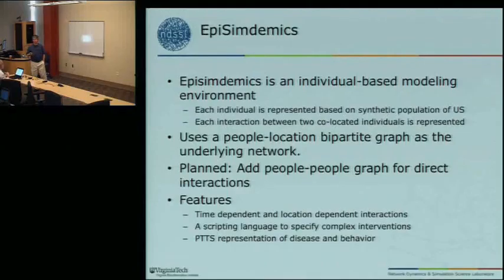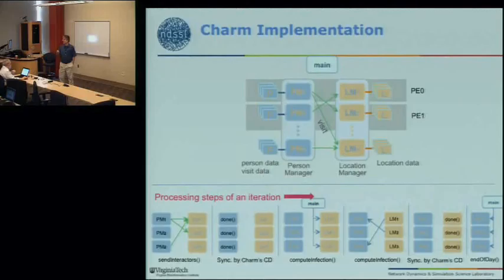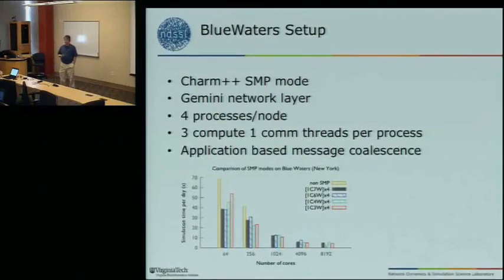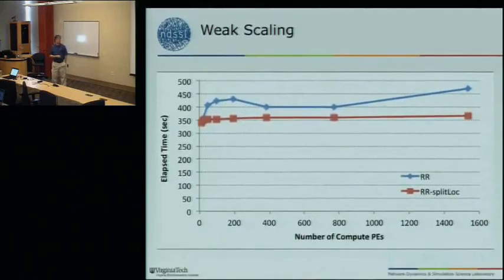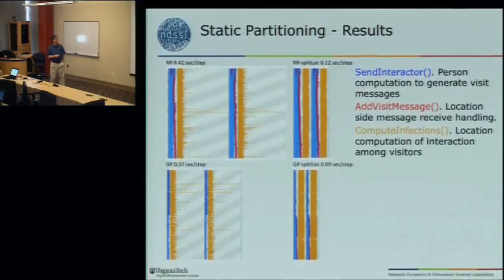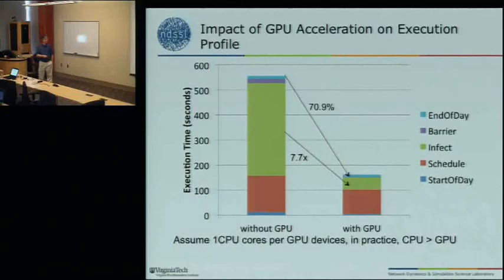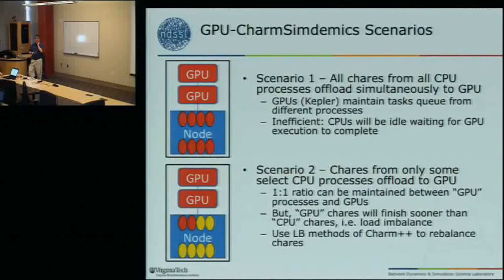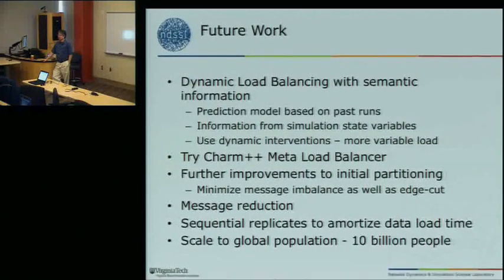Charm++ Workshop 2013, Day 2, Keith Bisset, Virginia Tech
Scaling Agent-based Simulation of Contagion Diffusion over Dynamic Networks on Petascale Machines